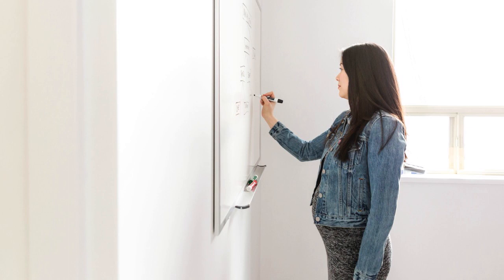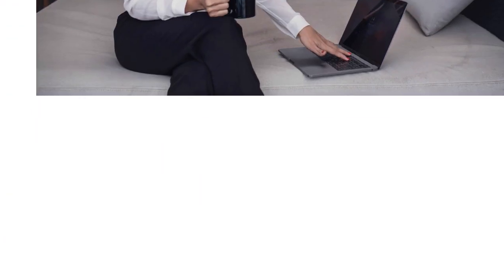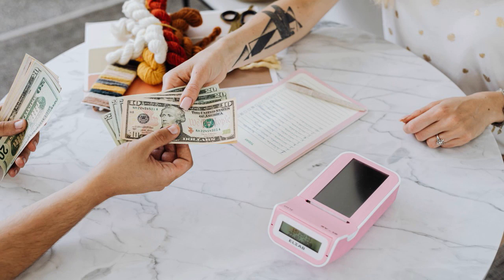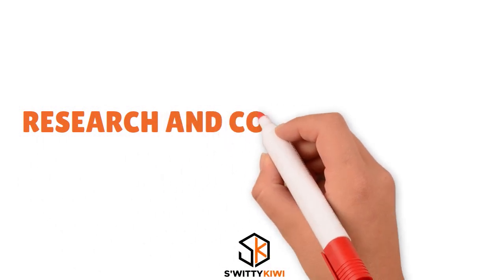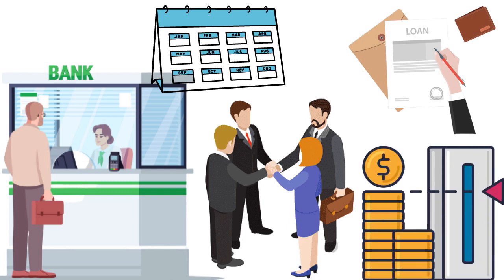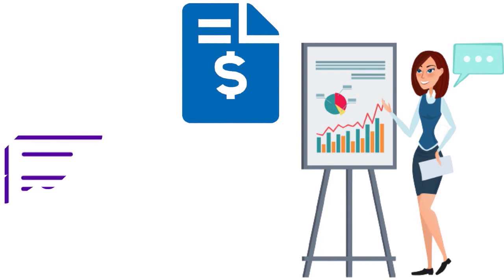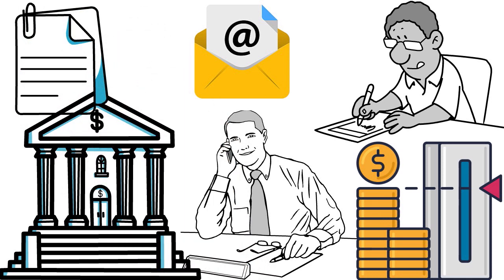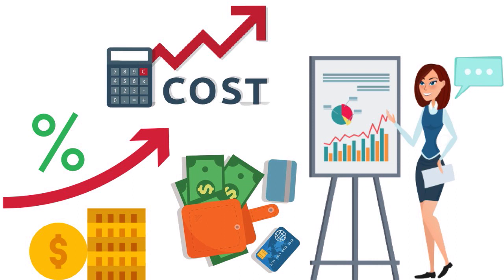STARTUP BUSINESS LINE OF CREDIT EIN ONLY NO PG LOW DOC: Ultimate Guide to Get it Fast💰CREDIT S4•E47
STARTUP BUSINESS LINE OF CREDIT EIN ONLY NO PG LOW DOC: Ultimate Guide to Get Approved Massively. A startup business line of credit with EIN only, no PG and low doc is a sweet thing, Boss.